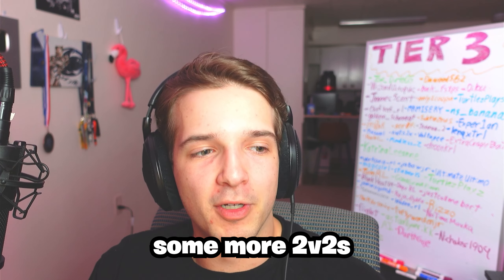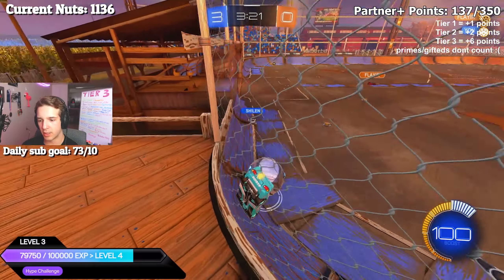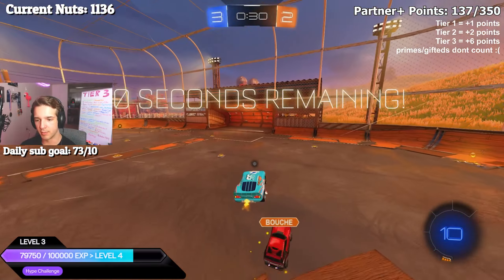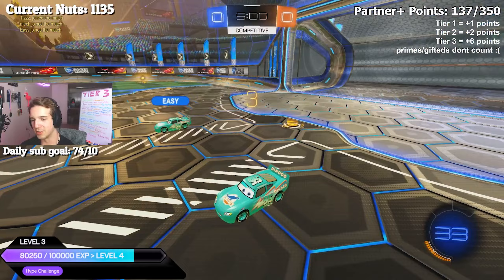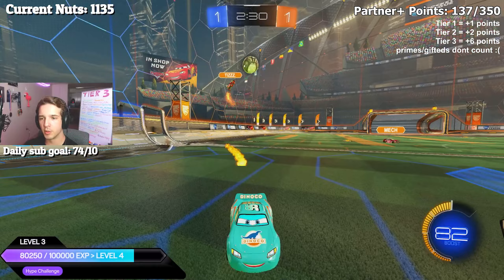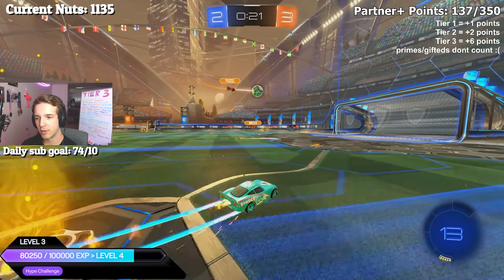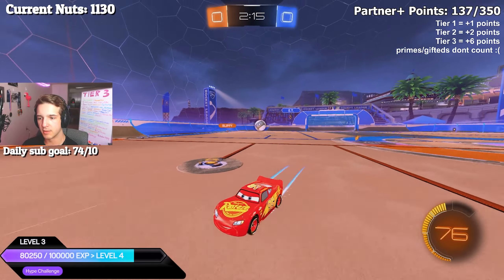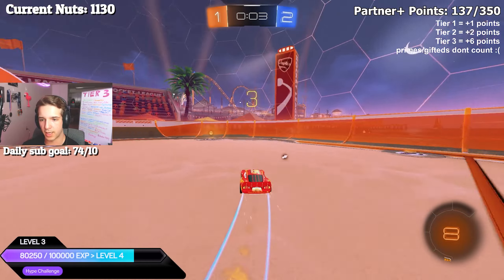Sometimes the game just... doesn't like you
Use Creator Code: "CocoRL" in the Rocket League/Fortnite Item Shop to support me :)